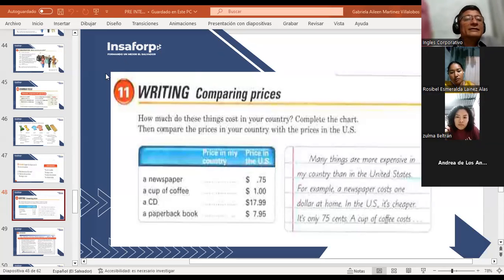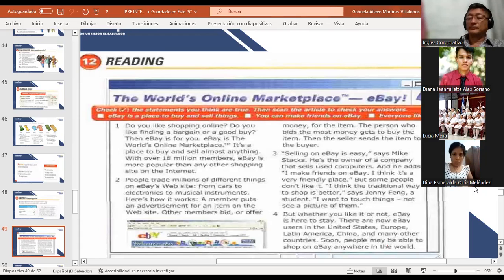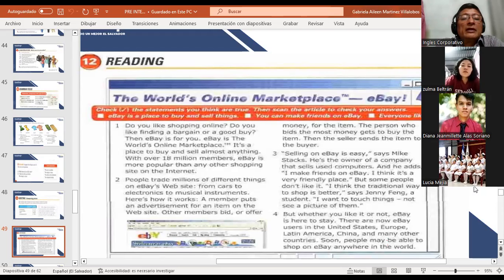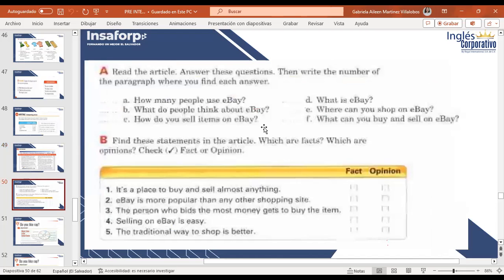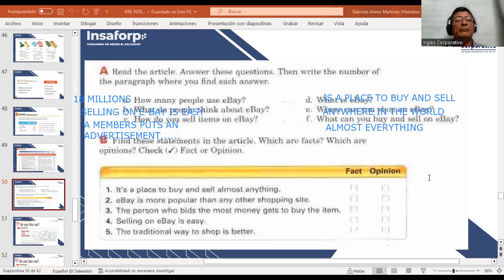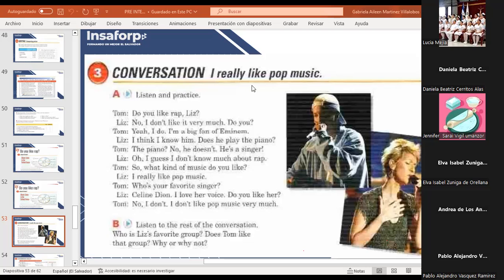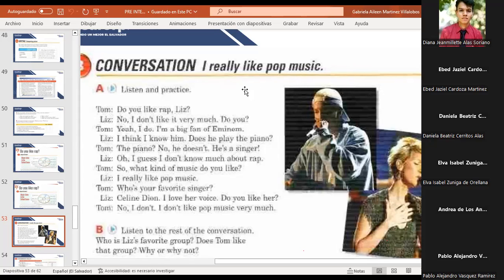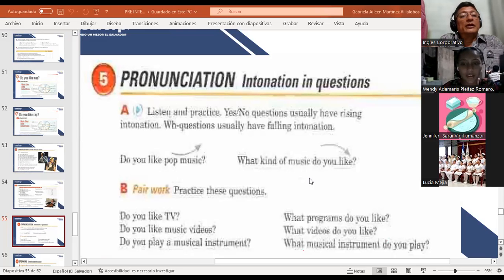CLASS 9-9-10/2023-FI-REGAL-96-MARTINEZ DE LEON-COMPARING PRICES